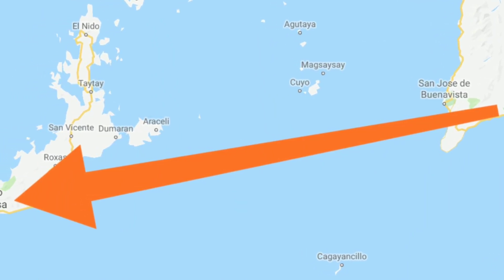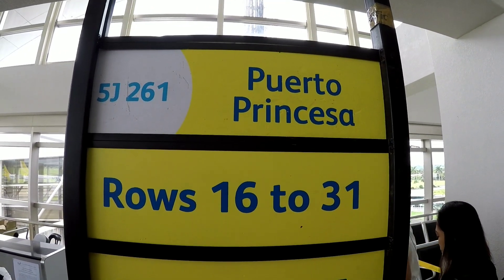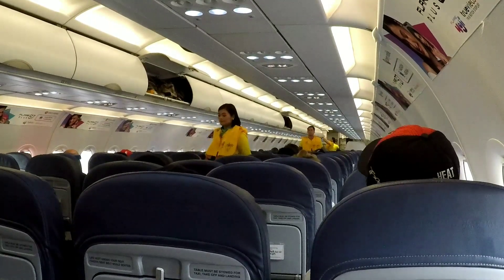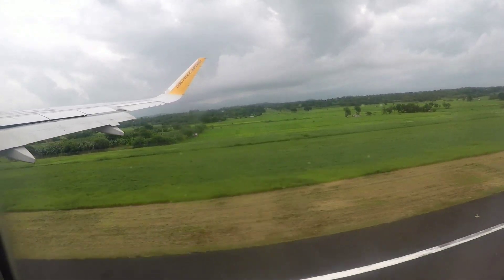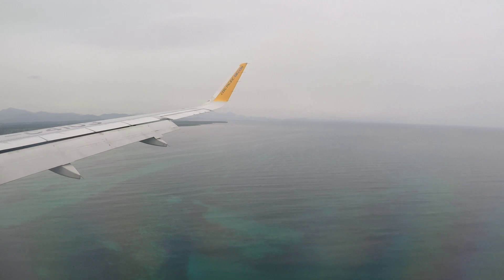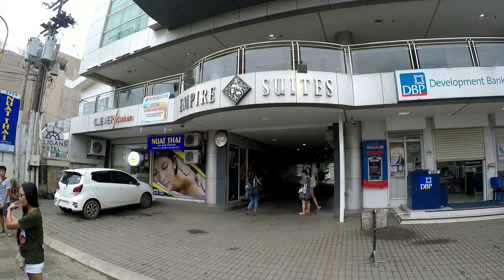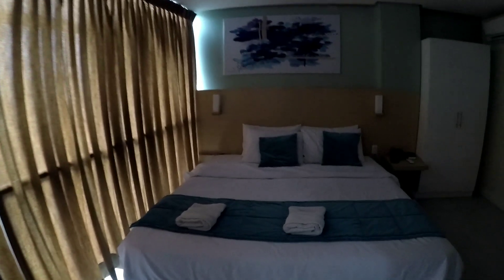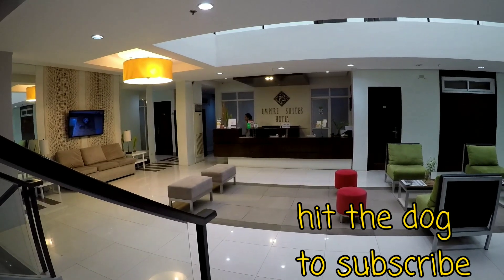Cebu Pacific - Iloilo city to PUERTO PRINCESSA & EMPIRE SUITES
Iloilo city to Puerto Princessa on Cebu Pacific